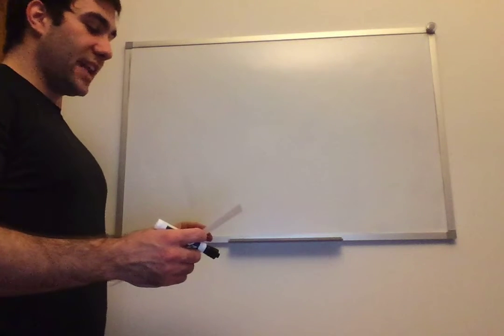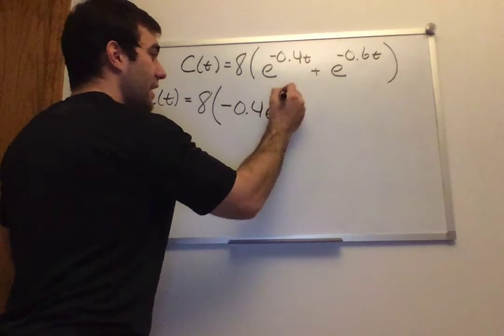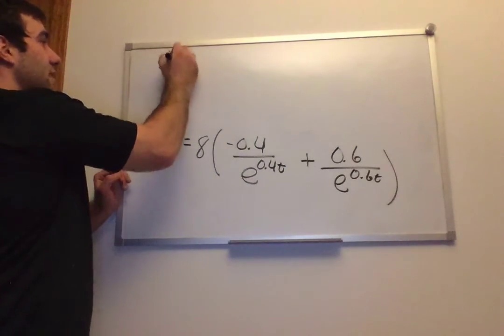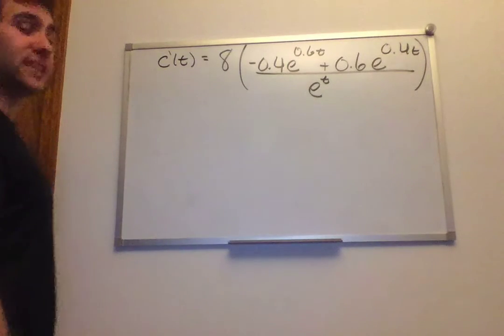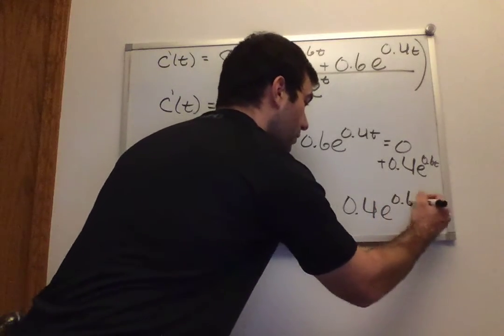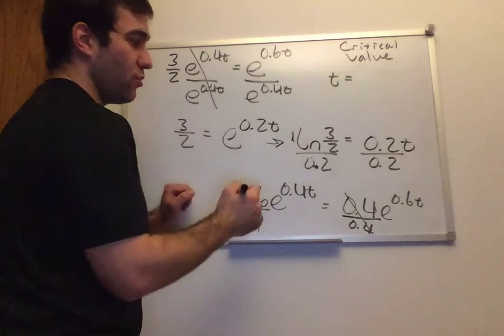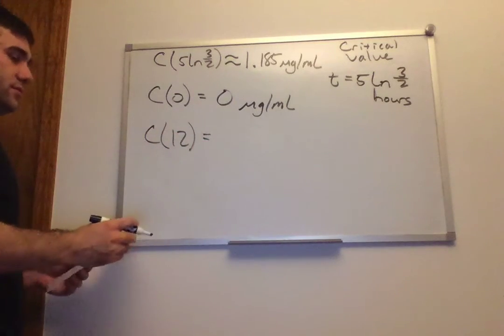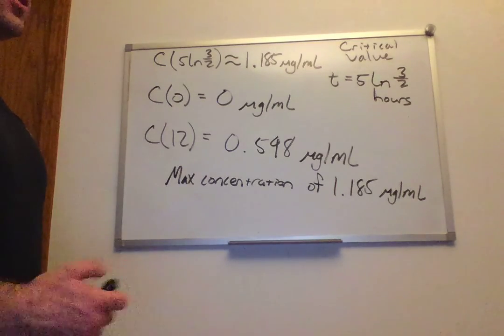Problem 70 V7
This goes through a word problem 70 from the book on page 284. This is the closed interval method applied to a scenario.